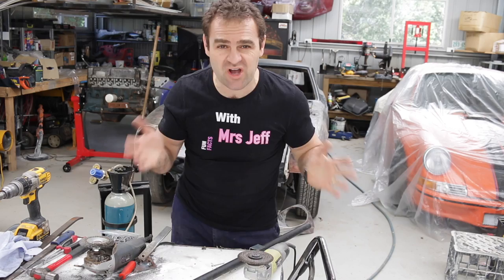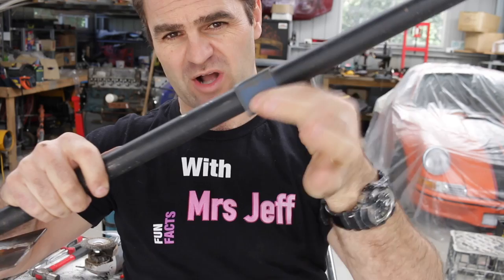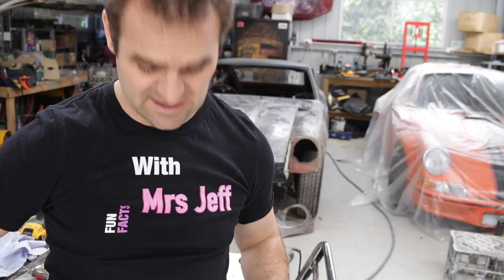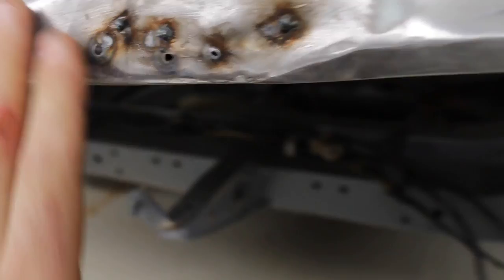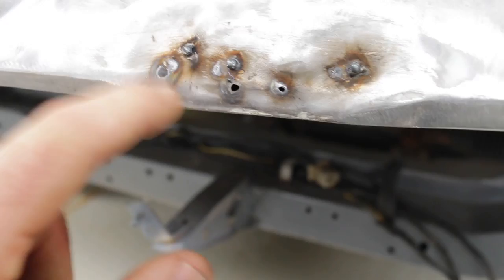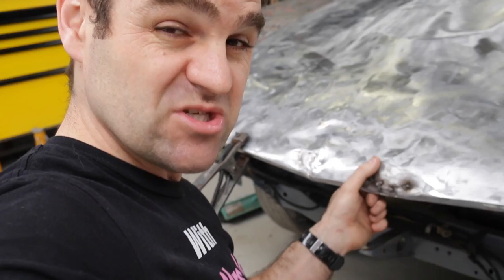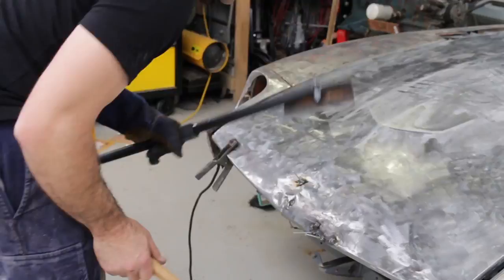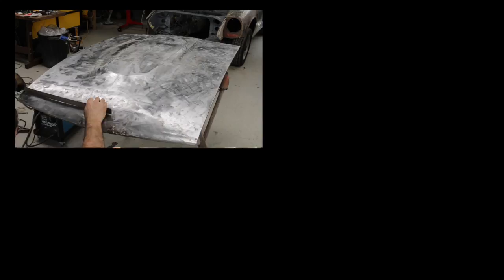DIY dent removal Ezy Beat inspired Stud Welder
I found I needed to pull out some dents that I couldn't get to from behind. I looked at buying an Ezy Beat stud welder, but I couldn't justify the cost for my home garage. I decided to use the principle and build something that does a similar job, that just used some scrap metal I had lying around the garage.

Mailing Address;

AUSTRALIA